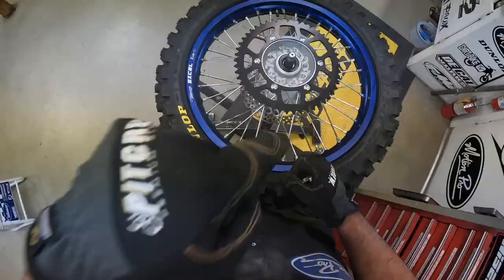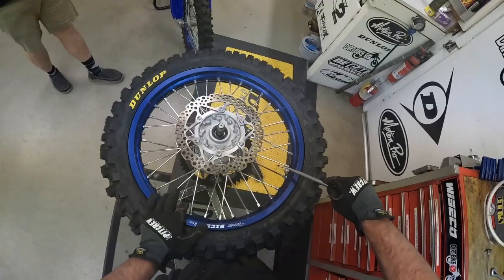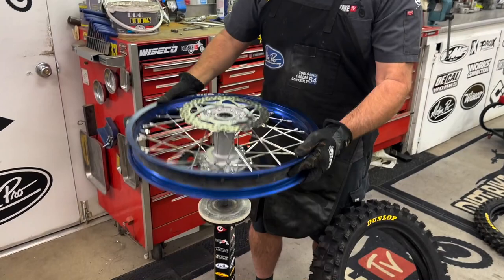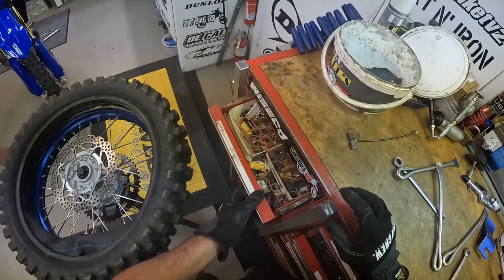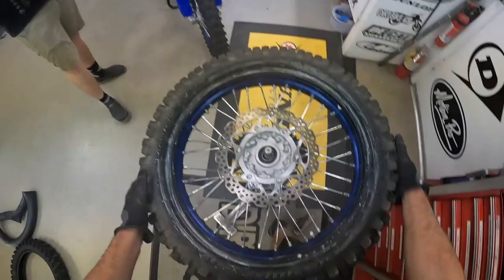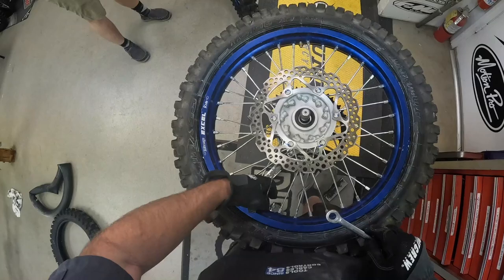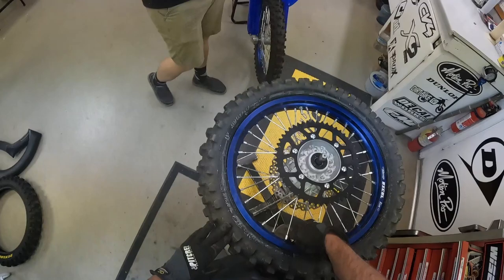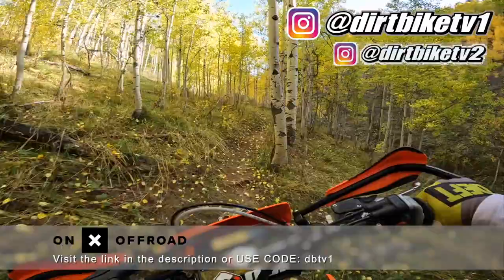POV Dirt Bike Tire Change!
Today we made for you the definitive tire change video where you get to see the whole process as if you were Jay Clark-POV -